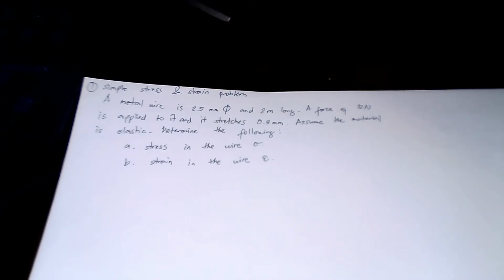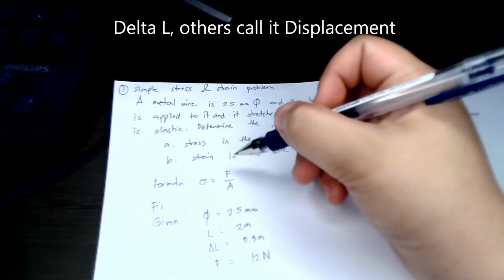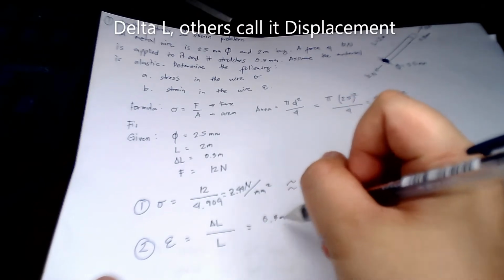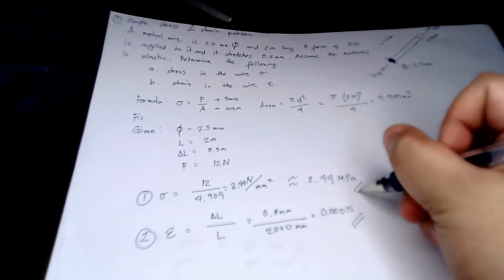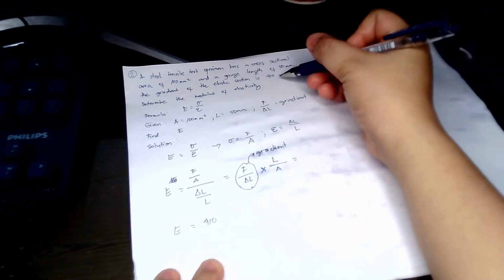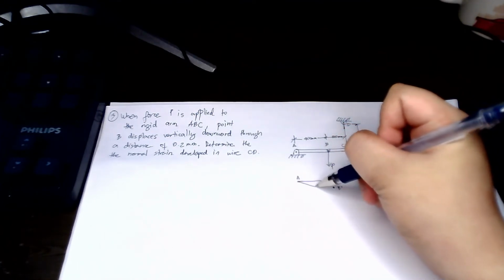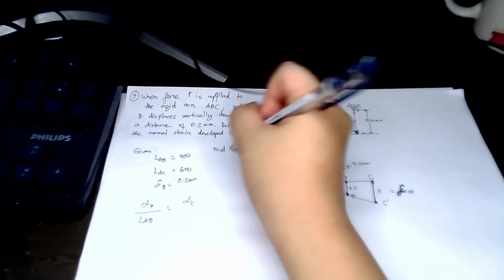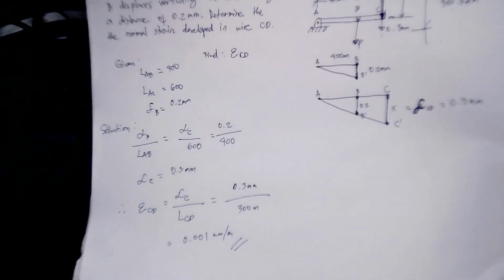ES 21 Topic 1 Sample Problems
This video is a compilation of solved problems concerning simple stress and strain. Watch until the end.

I hope you learn something today.